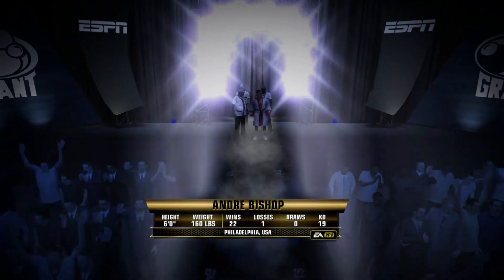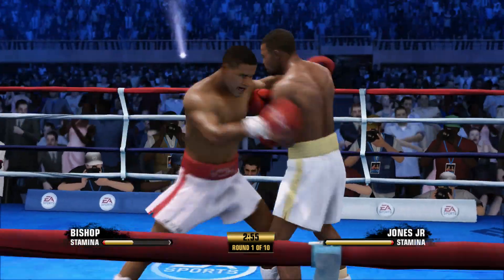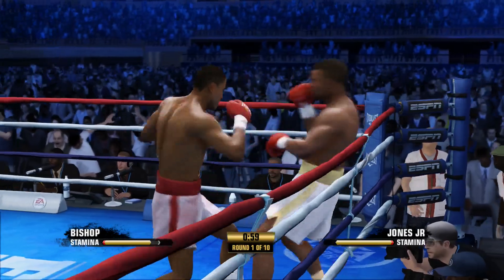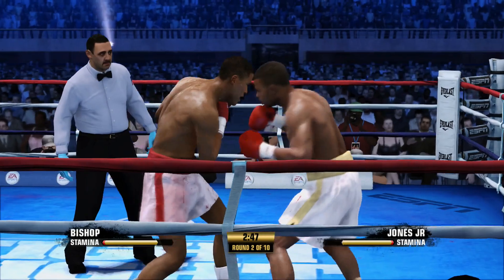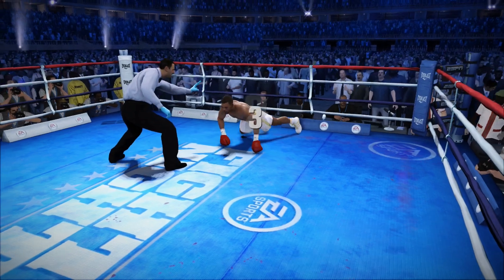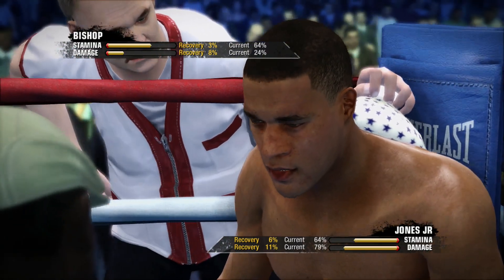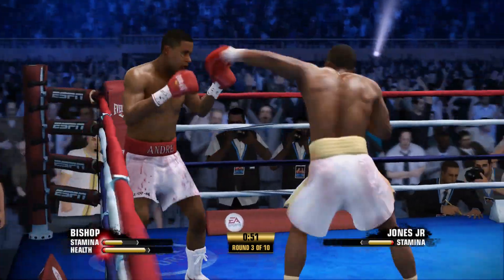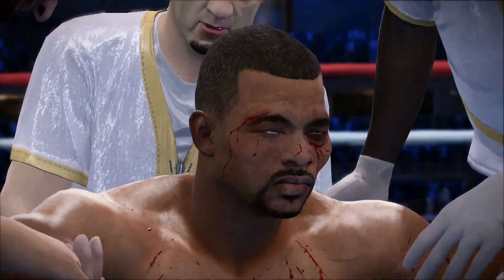Fight Night Champion Andre Bishop Vs Roy Jones Jr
Xbox Gamertag- MurderedByColez
2nd Xbox Gamertag - LillyHopeDaddy

PSN- Gizmoboy23
2nd PSN - ObeyColez

Also Share my videos too!